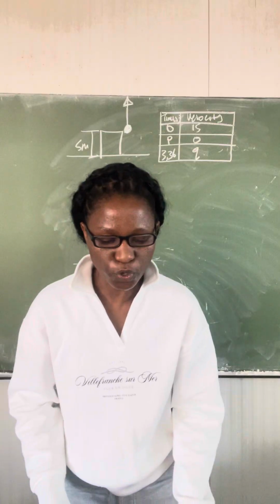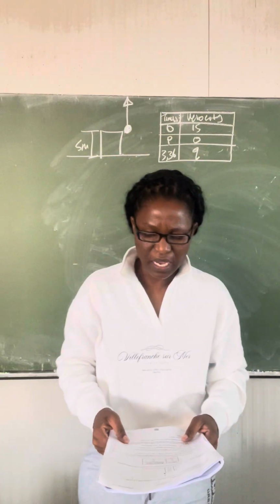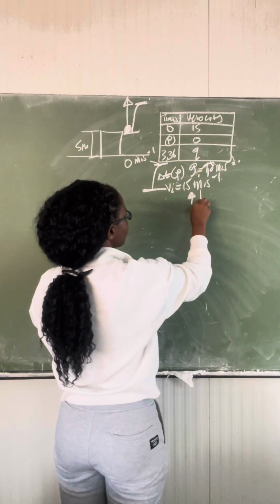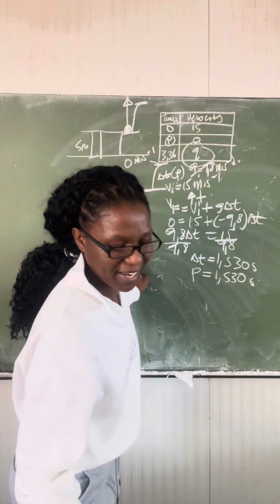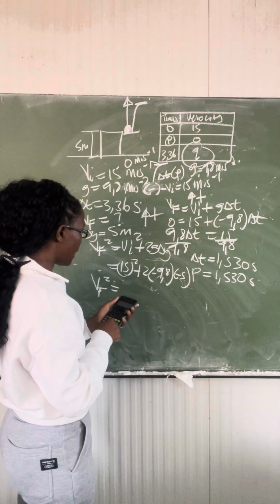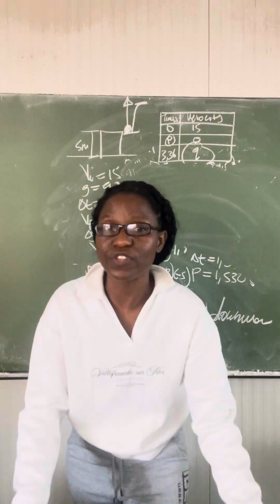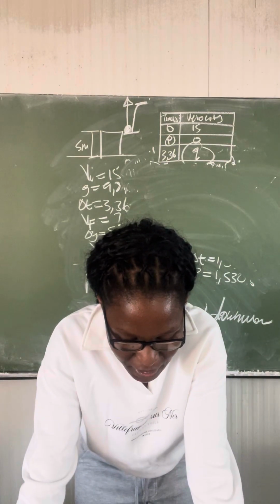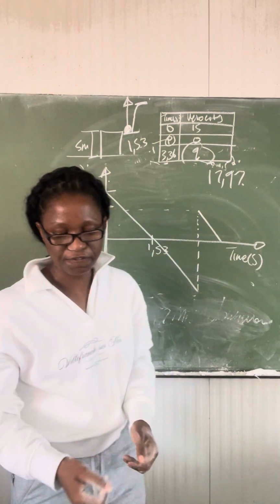November 2025 paper 1 question 3#vertical projectile